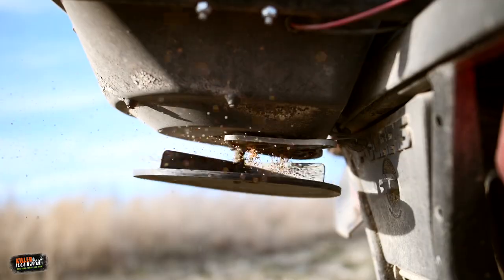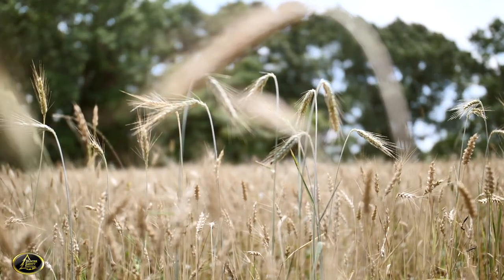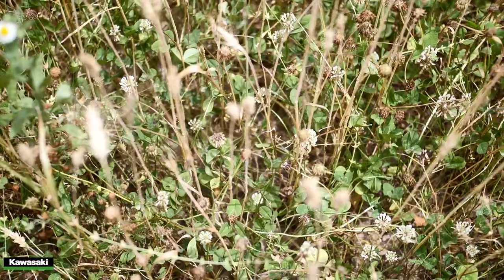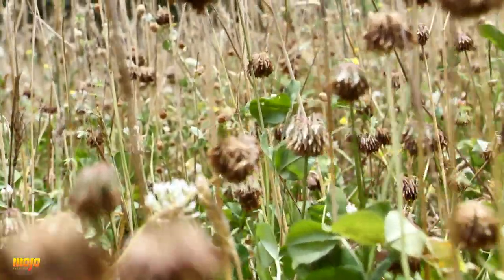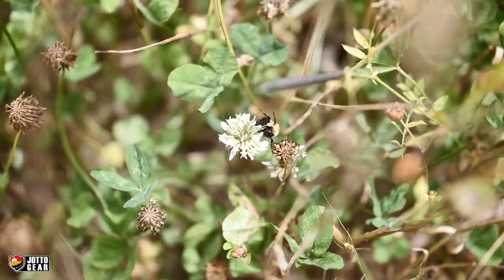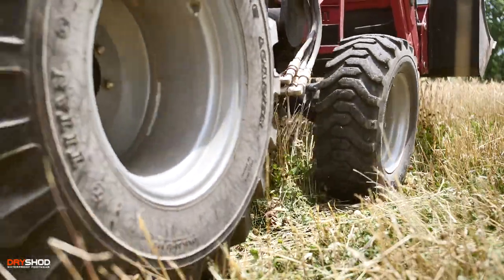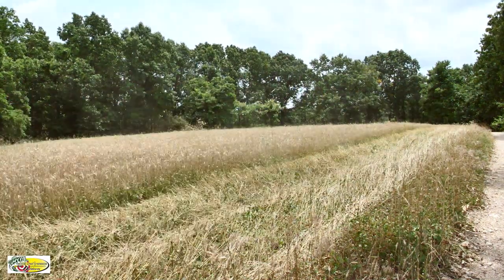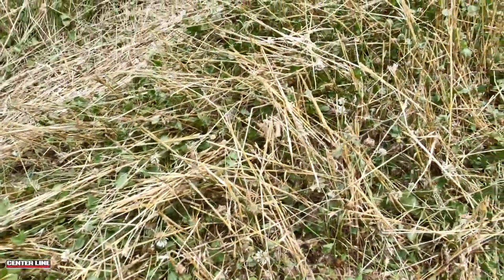Easy Tips for Perfect Clover Food Plots! CLOVER + WHEAT= SUCCESS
Establishing a clover plot is half the battle!  Maintaining a good looking clover plot can be difficult but can be a lot easier with these tips!